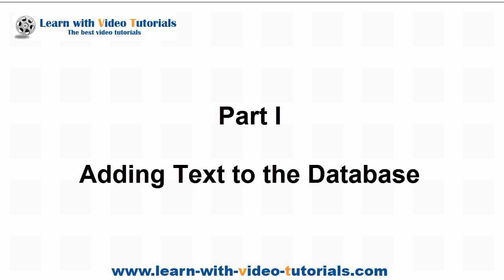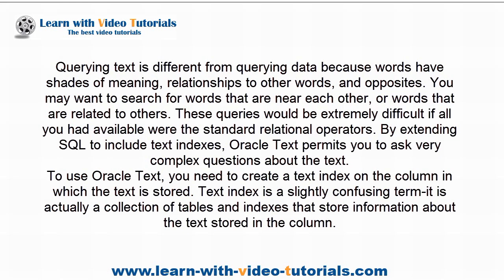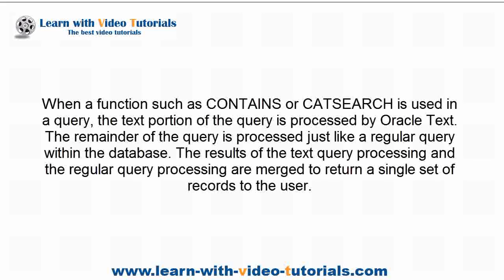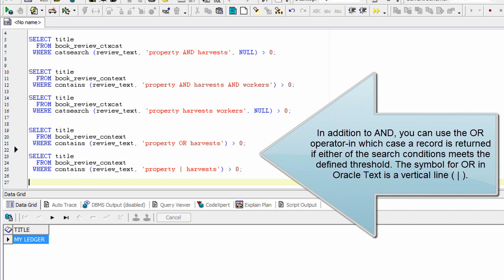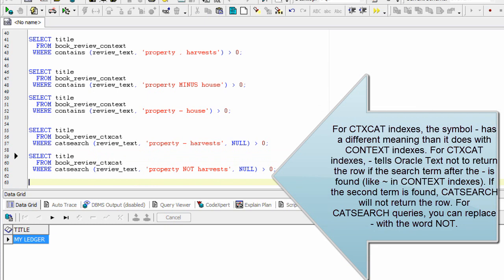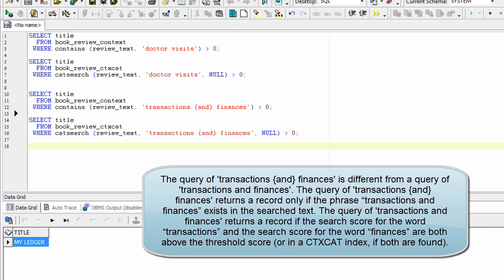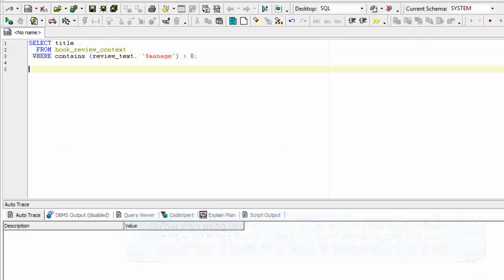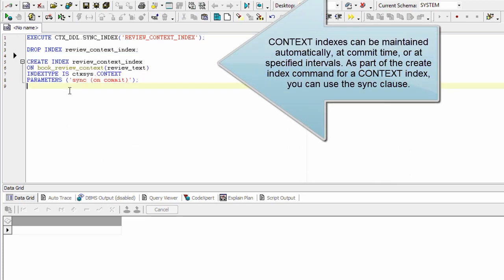Oracle Optimization Tutorial, PL/SQL Course: Using Oracle Text for text Searches (Lesson 7)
Using Oracle Text for Text Searches, INDEXTYPE IS ctxsys CONTEXT, CATSEARCH, ABOUT Operator